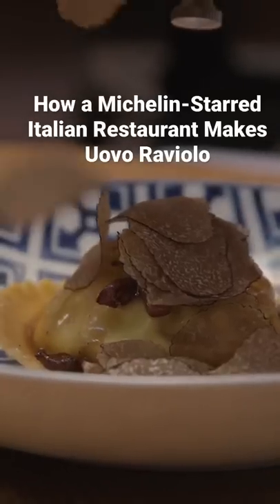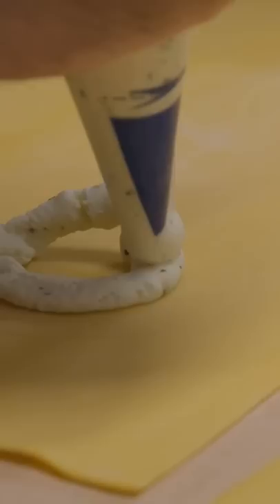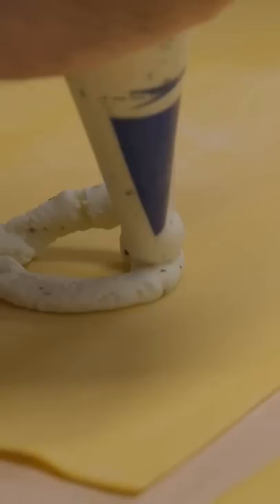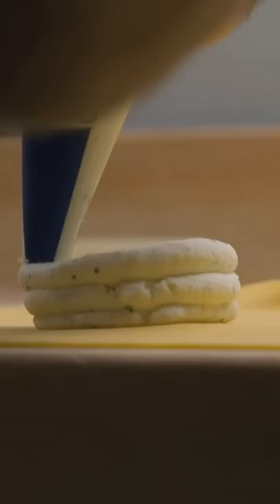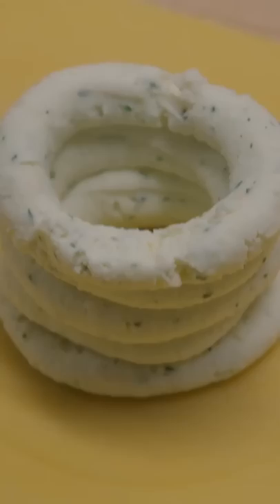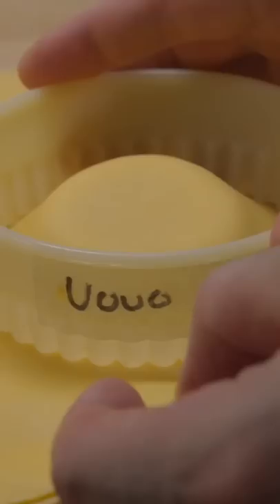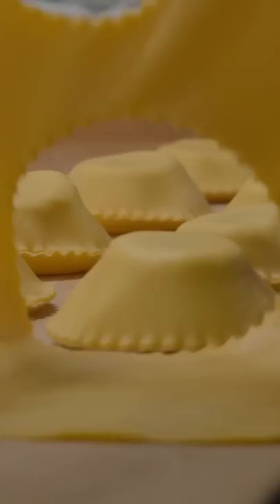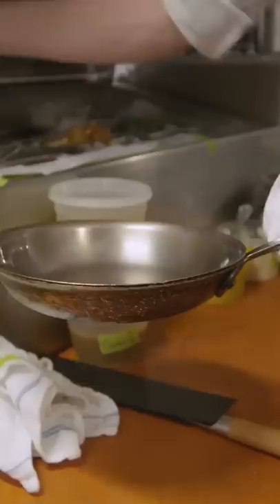How Michelin-Starred Rezdôra in NYC makes a giant raviolo with a runny egg yolk inside